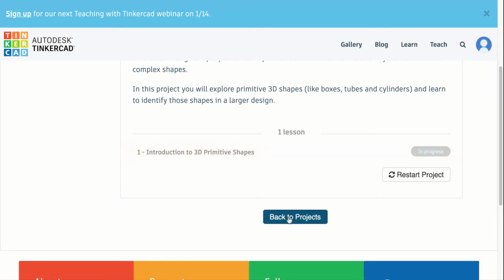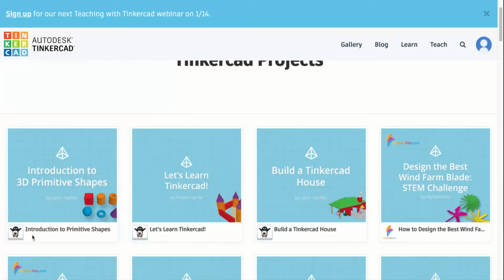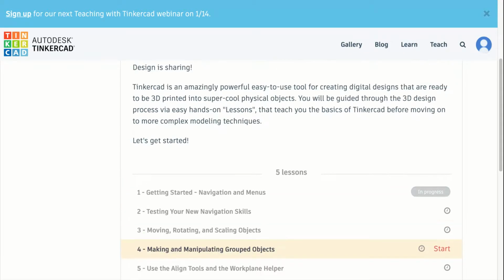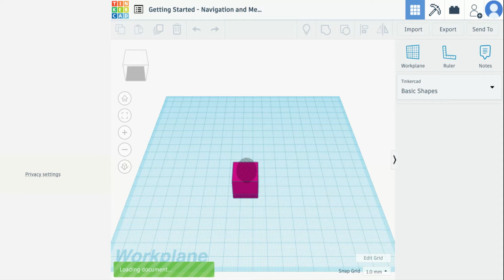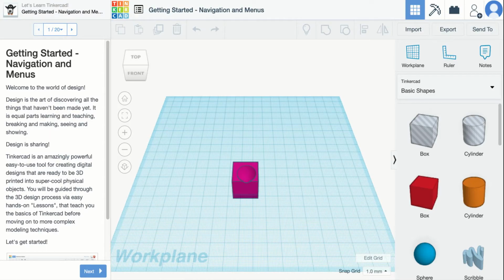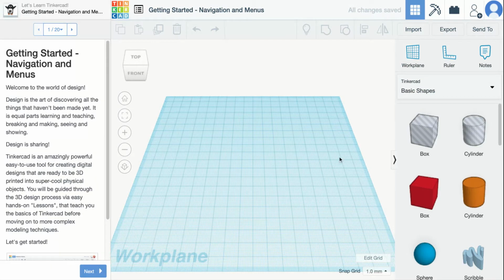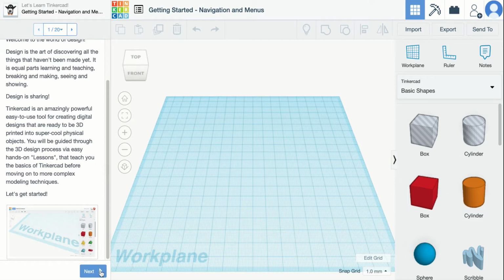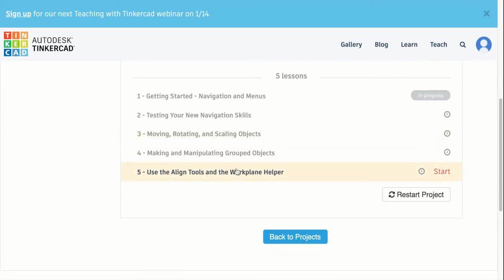Learn how to use Tinkercad | Tinkercad Progress 3